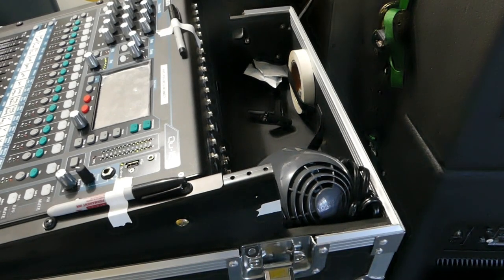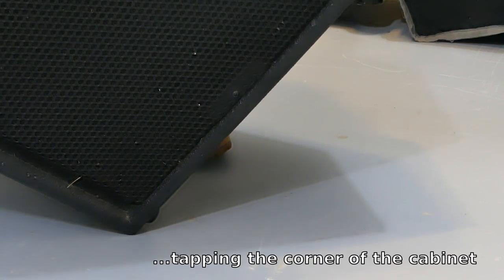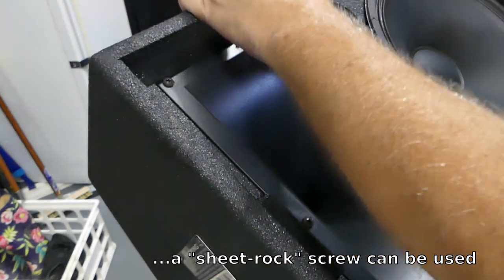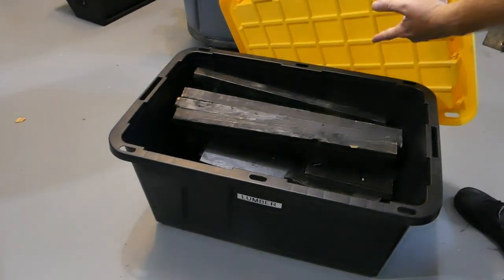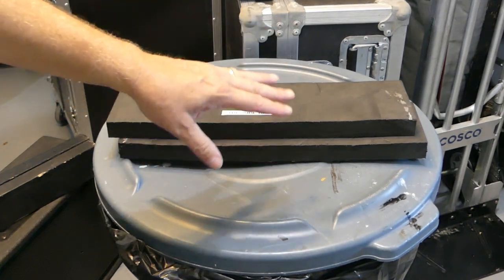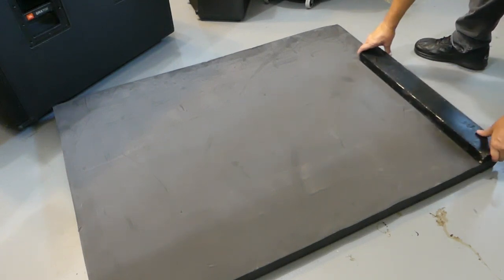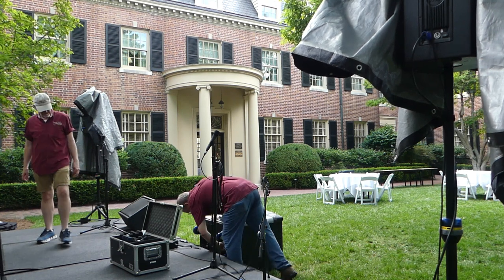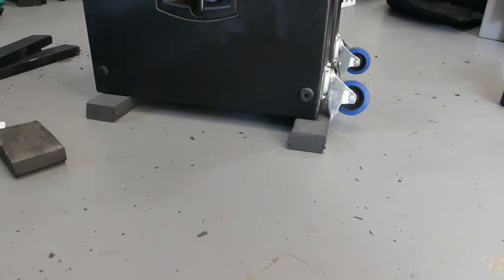Improving and maintaining a few things and using low-density foam for support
Some improvements for a few things and maintaining some speaker cabinets.
We look at the use of low-density foam for supporting speakers on the ground instead of lumber.